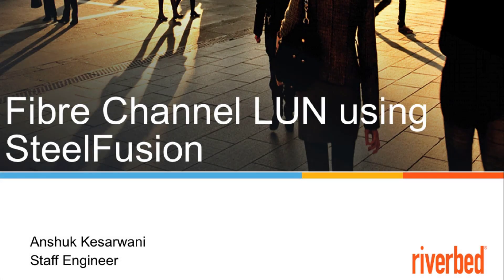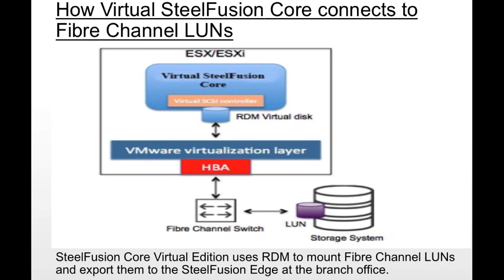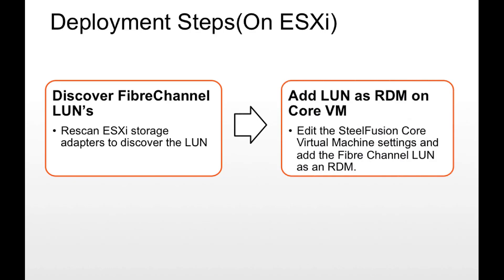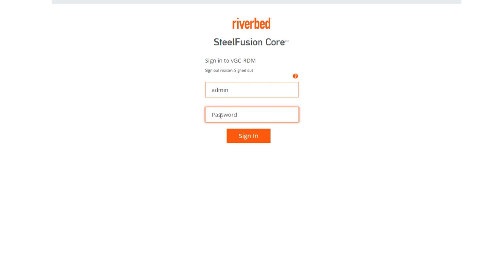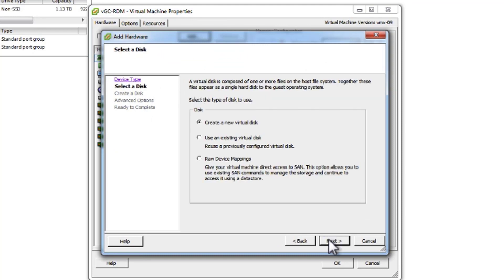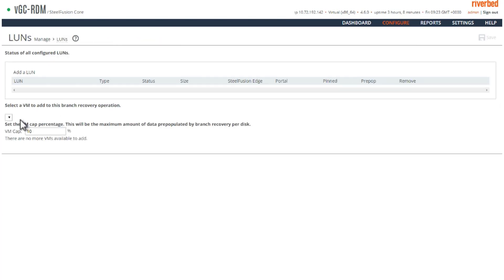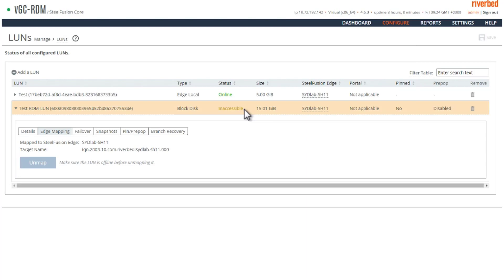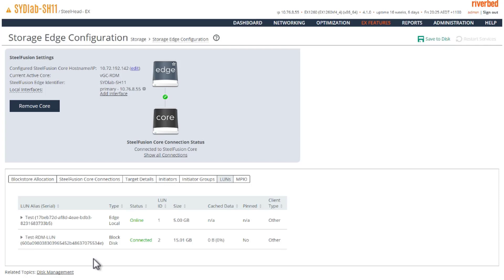SteelFusion - Fibre Channel LUN Setup